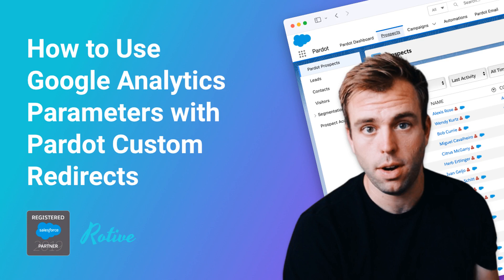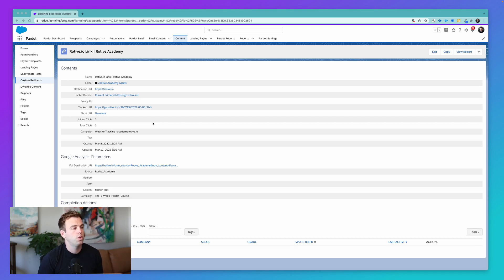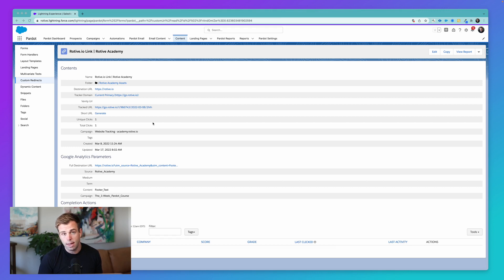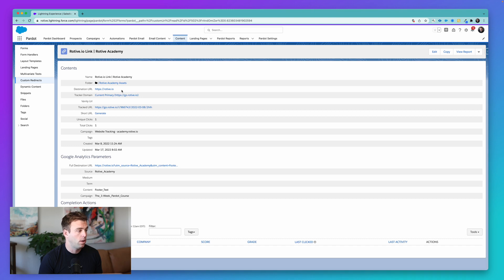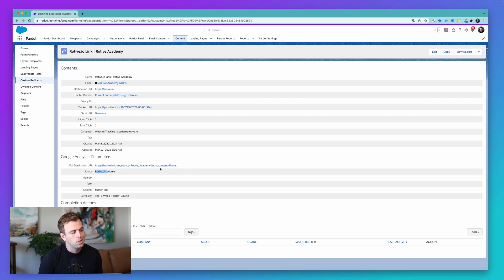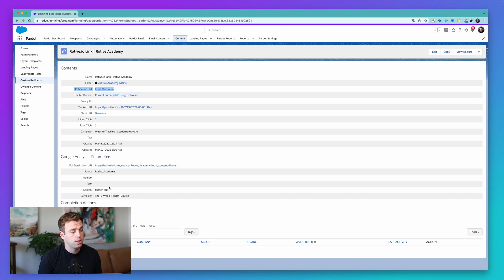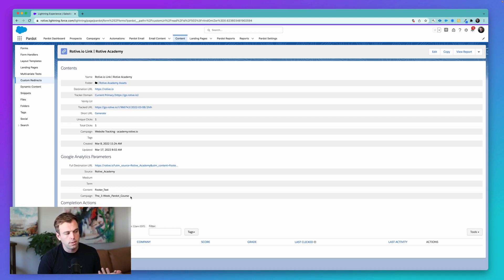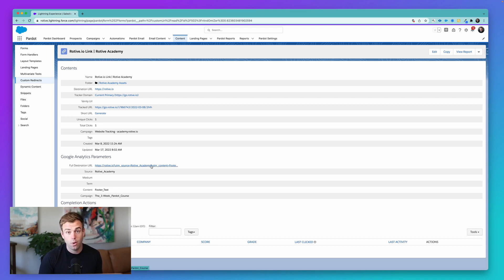How to Use Google Analytics Parameters with Pardot Custom Redirects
Learn how to use Google Analytics UTM codes with Pardot custom redirects.